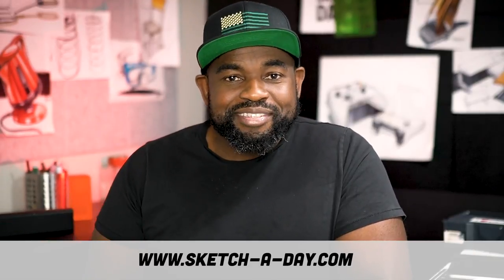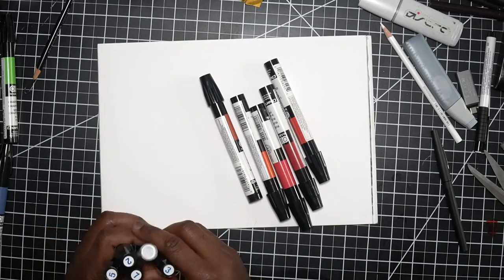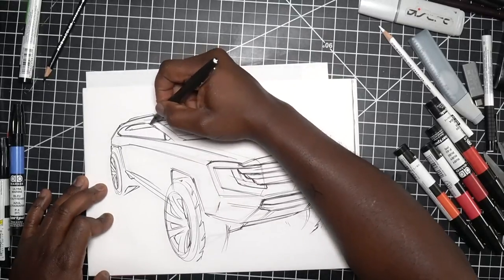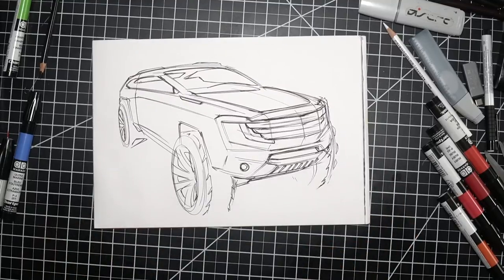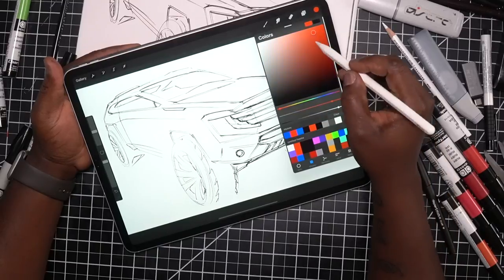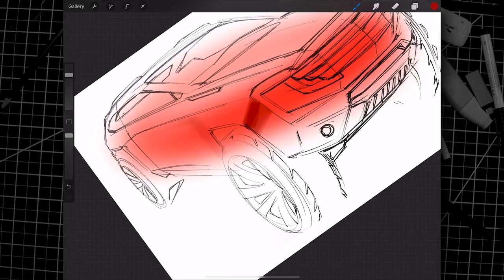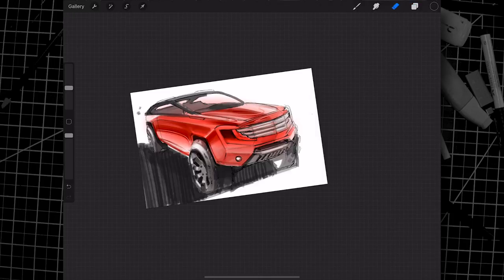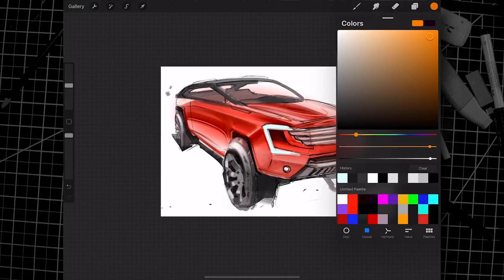Sketch A Day: How to draw a car two ways with iPad pro and Paper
Today on Sketch A Day we're covering how to draw a car  (SUV) two ways with an iPad pro and paper using procreate 5, markers, pens and pencils on marker paper. There's even a bit on reflections and materials while setting up the page.

CHARTPAK MARKERS

Links below for materials and that good good -

Pelican 1500 series industrial design